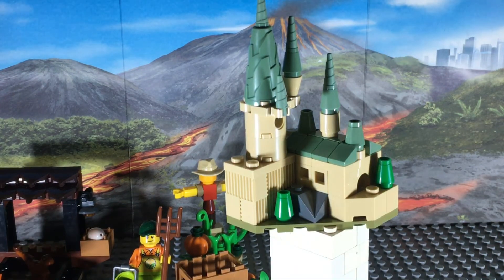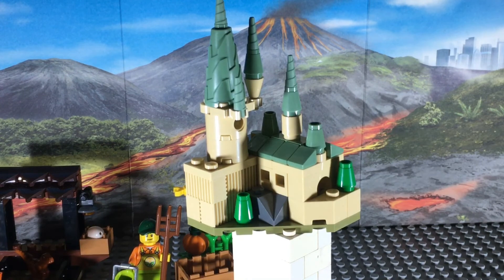LEGO Triple Polybag Review - Dinosaur Market, Farm Scarecrow, & Build Your Own Hogwarts!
I review three new LEGO Polybags!